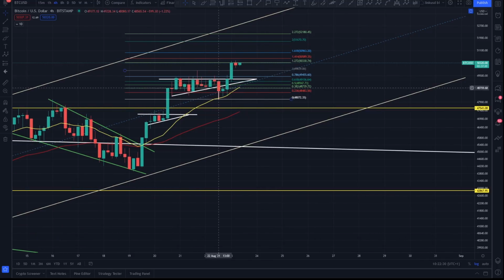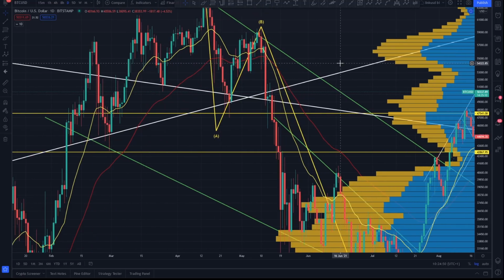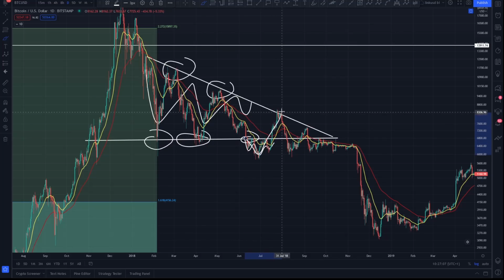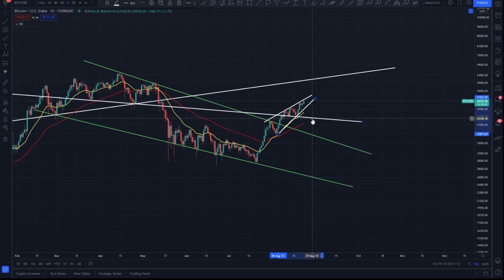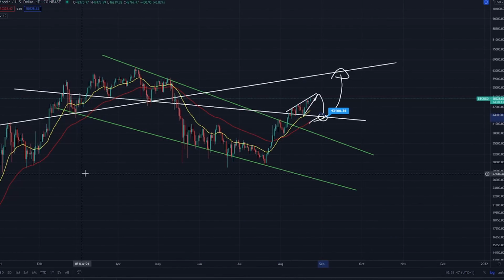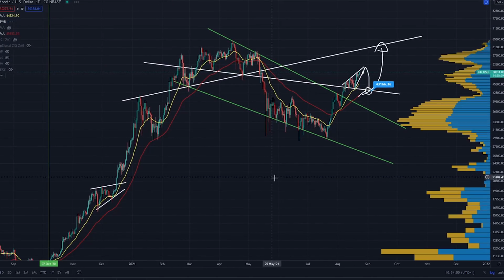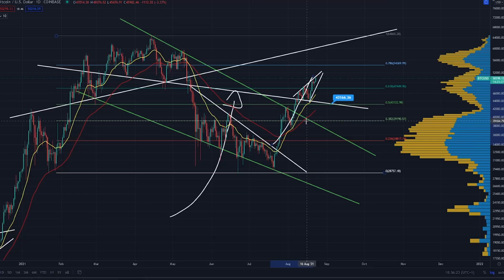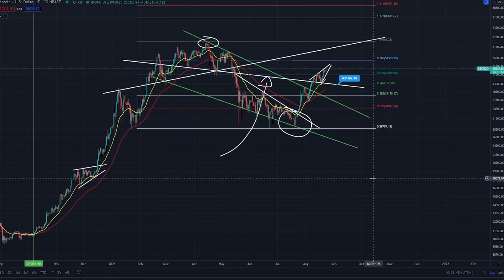BEARS GETTING REKT!! - BTC PRICE PREDICTION - SHOULD I BUY BTC - BITCOIN FORECAST 200K BTC